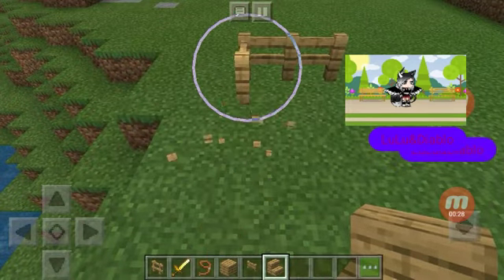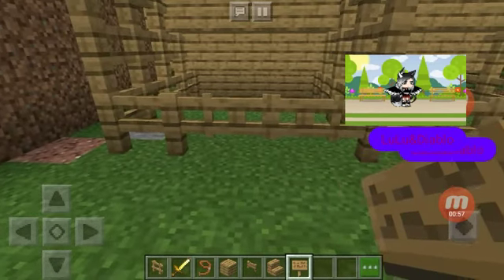Voiced over colab series ep 1 (part2)